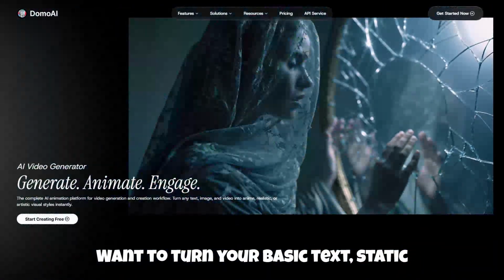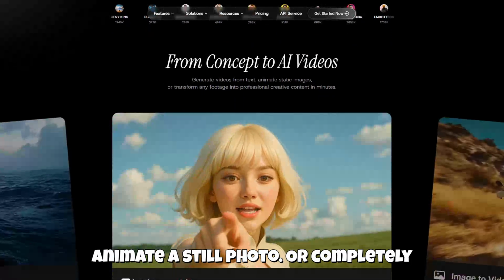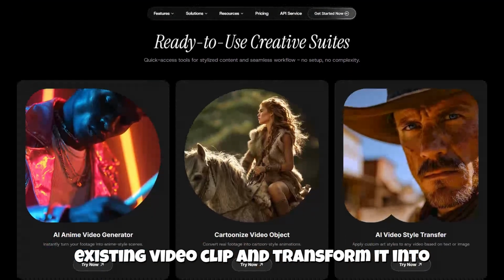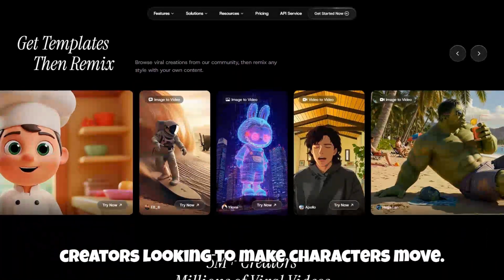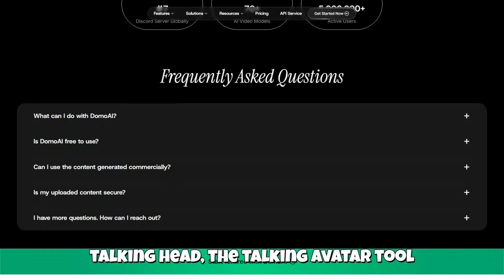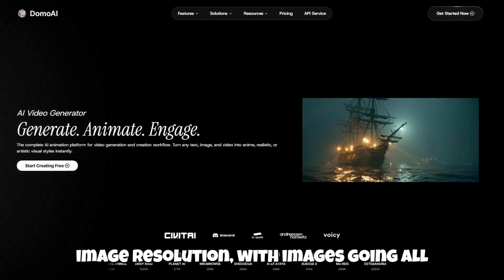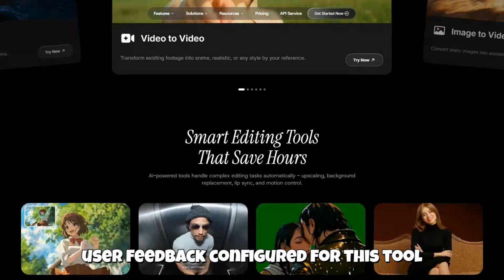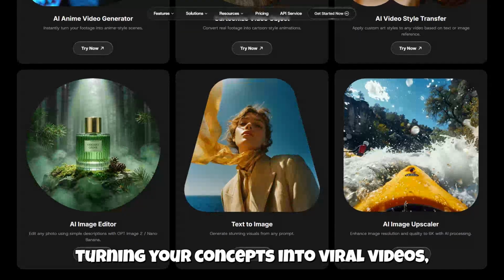How to Use DomoAI to Create AI Videos from Text, Images & Videos in 2026 (Easy Tutorial)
Learn to use DomoAI in 2026, the AI video generator that turns text, images, and videos into stylized animated clips in minutes. In this step-by-step tutorial, I'll walk you through the free plan to get started, using slash commands to upload your image or clip directly in the chat. I'll show you how to use the Text to Image or GPT Image feature for character design, the Image to Video feature for animating still images, and the Character to Video feature for following motion references. I'll also demonstrate the Talking Avatar feature for animating photos with scripts and voices, and explain the differences between the Basic, Standard, and Pro plans. Whether you're creating social media content or cinematic visuals, this tutorial will help you master DomoAI's complete AI video pipeline.